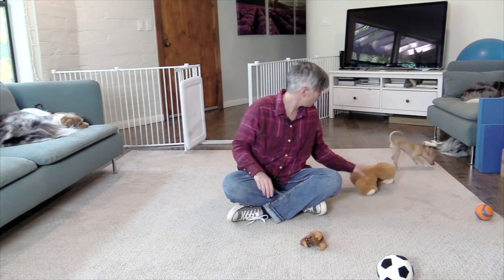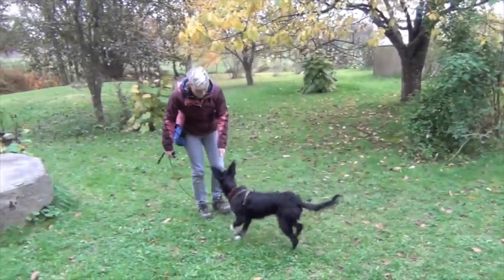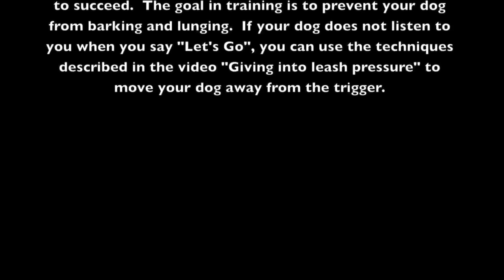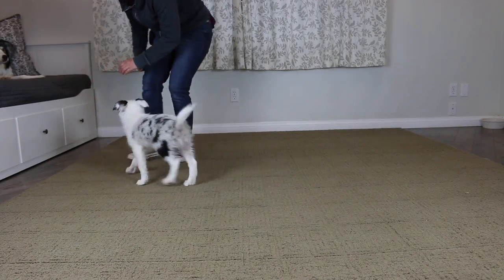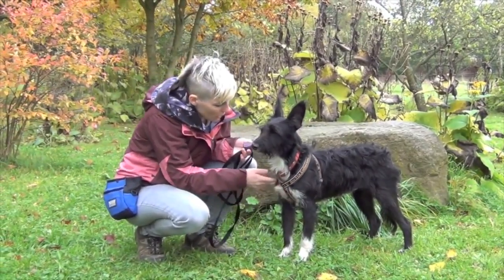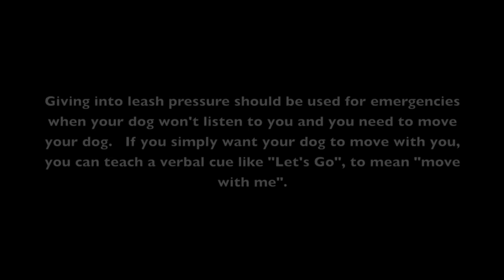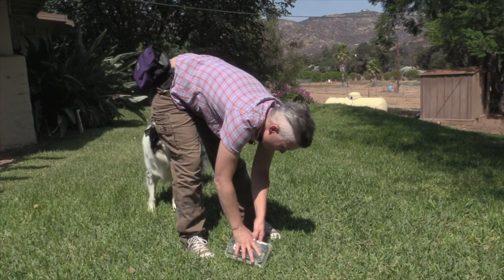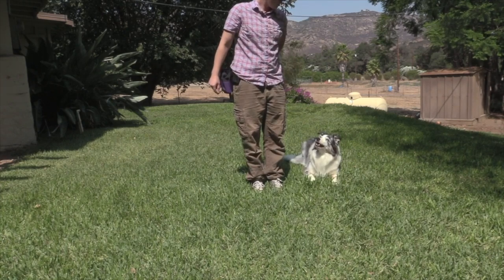The ABSOLUTE BEST compilation of LOOSE LEASH WALKING TUTORIALS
This is a loose leash walking compilation.  If you watch through this and are not sure where to start, I do have a Leash Walking course on my website called Leash Walking CONNECTED that goes over exactly what to train each week and and how many times

00:00 Intro
00:53 Proactive training for puppies and adult dogs
05:32 Let’s Go
11.27 the leash pressure game
19:51 The leash pressure game with an adult dog
28:39 Proofing the Leash Pressure game and let’s go
30:42 Leash walking tips – Teach stop when you stop
43:43 Leave it from trash on a walk as a default
42:49 Walk on a loose leash toward something your dog wants to get to
01:16:23 What to do if your dog pulls after getting a treat
01:21: 42 Go Sniff
01:23:23 What to do if pulling comes back
01:34:58 Large breed puppy tip
01:43:46 Teach your dog to train with you in new environments

Happy Training!